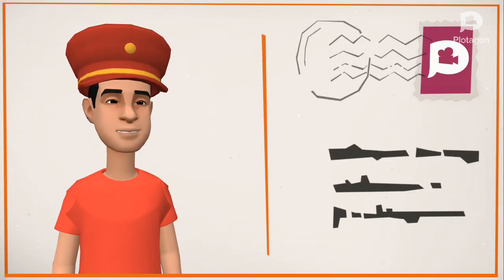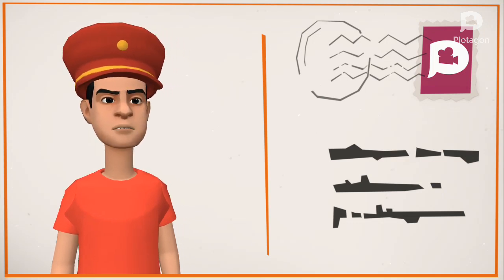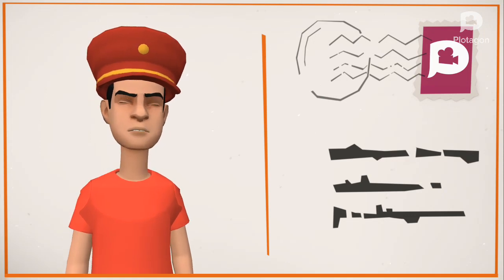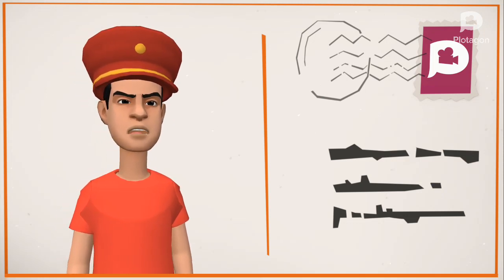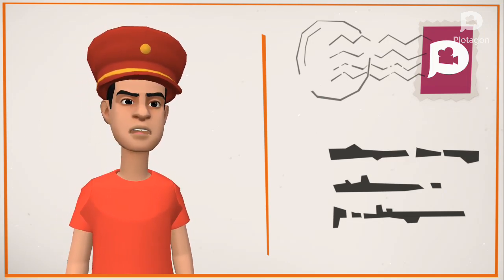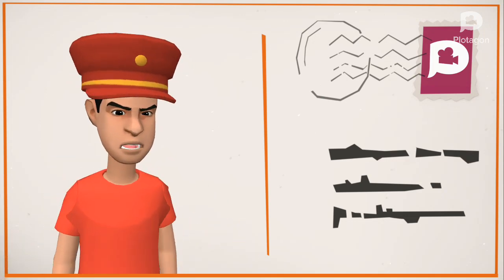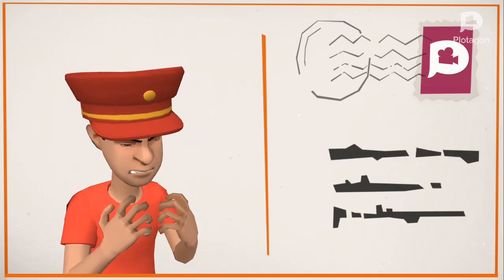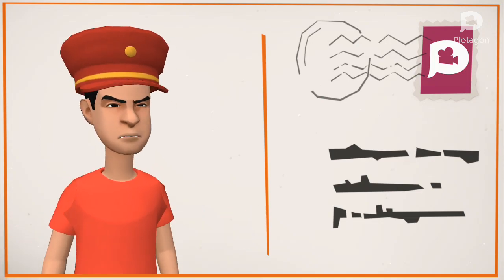This video message is to The Formidable Robot.